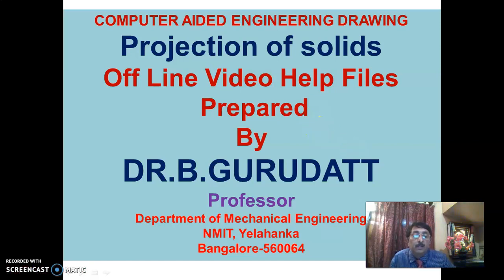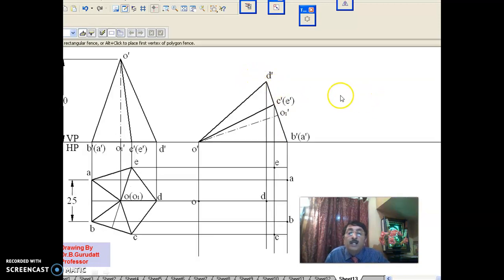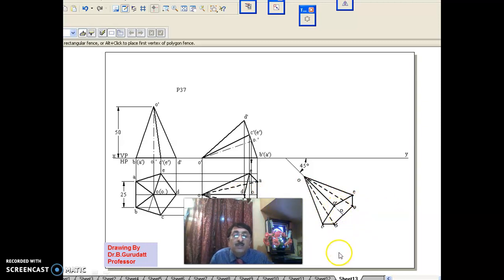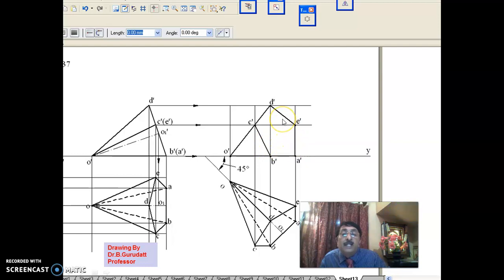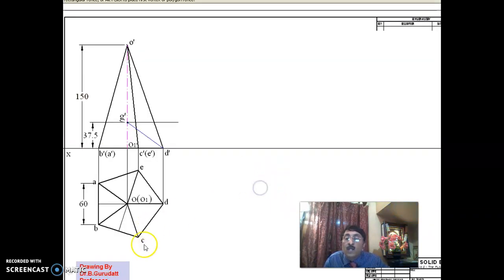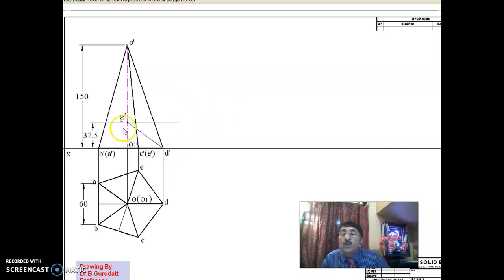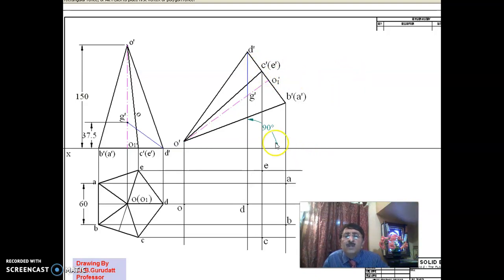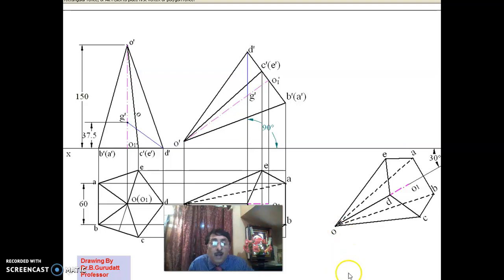Projection of Pyramids session 5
This helps first year engineering students to know the complete concepts on projection of pyramids.